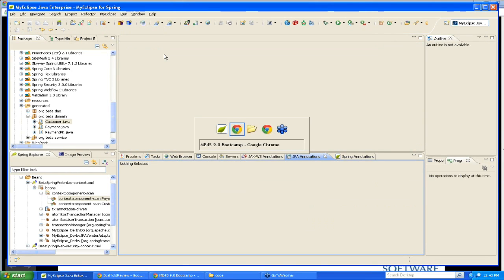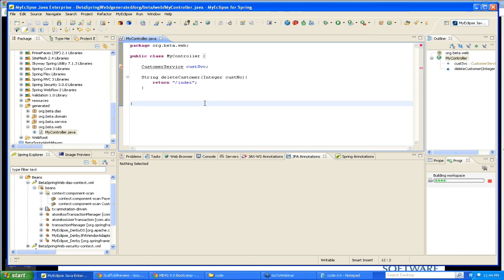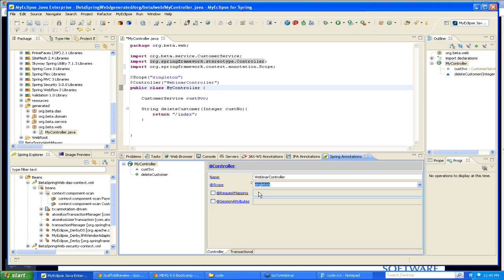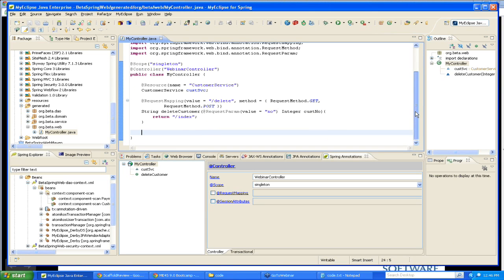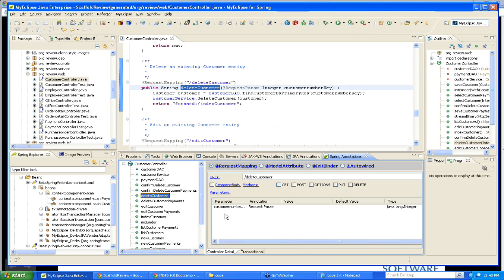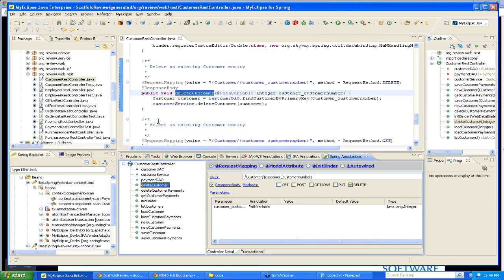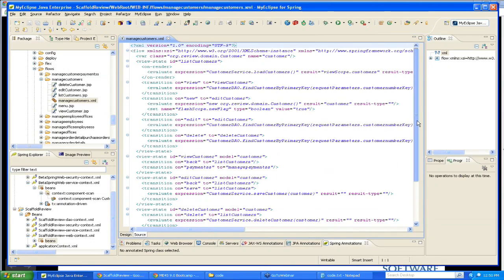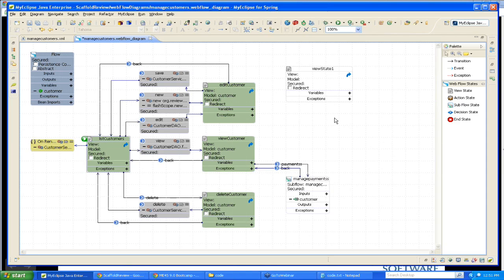MyEclipse for Spring Bootcamp (5 of 5) - Spring MVC & Web Flow Tools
- MyEclipse for Spring (ME4S) is a collection of must-have development tools for Spring developers. This webinar covers the essentials of ME4S 9.0 to help you streamline your use and maximize the benefits you gain from using the richest set of Spring development tools on the market.

This is video 5 of 5, demonstrating the Spring-specific add-ons for Eclipse, including bean wizards, configuration editors, content assist, refactoring support and more. The ME4S Annotation Editors, companions to the Eclipse Java Editor that provide quick access to annotation references and use cases, are also reviewed.